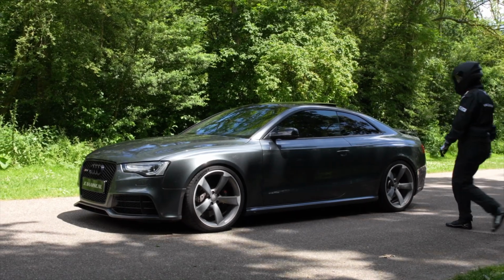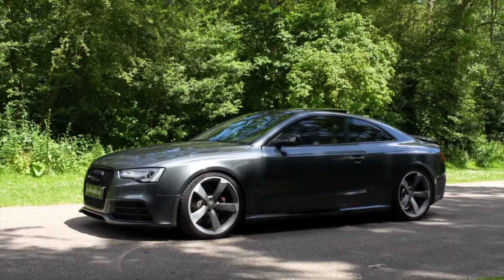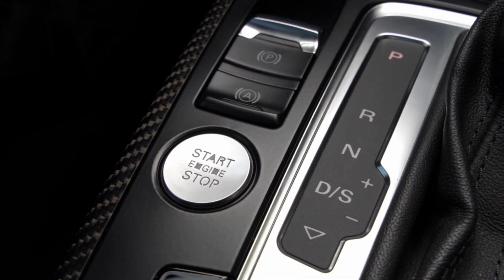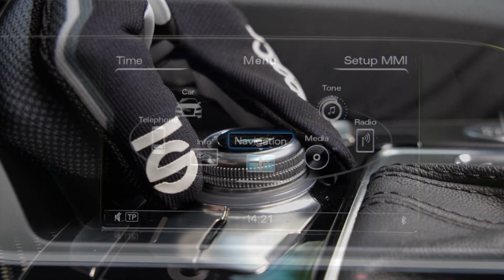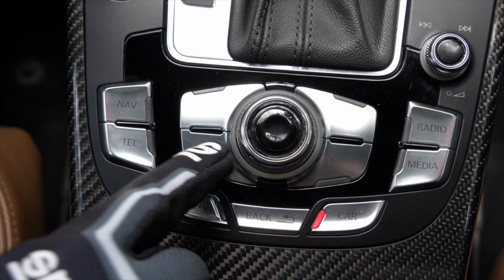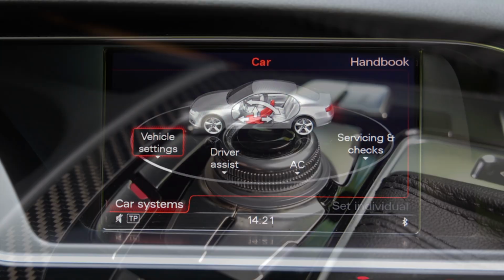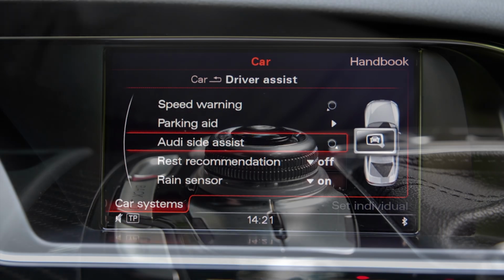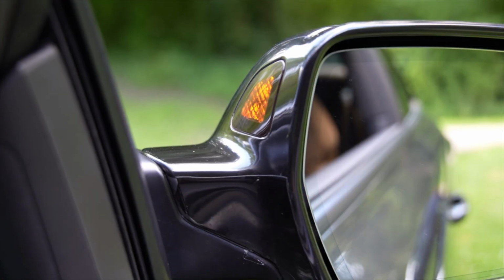How to Activate or Deactivate Audi Side Assist / Audi’s Blind Spot Indicator (Audi MMI Knob)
How to Activate or Deactivate Audi Side Assist / Audi’s Blind Spot Indicator (Audi MMI Knob) | VAG Car Tutorials

Does your Audi have the Audi side assist option, but you are not sure how to activate or deactivate it? No worries, just watch this video and I will show you in simple steps how to activate and deactivate the Audi side assist option and also how to change the brightness of the Audi side assist led lights!

A special thanks to @jcbaarse for providing us the Audi RS5 (2013) as a demo car!